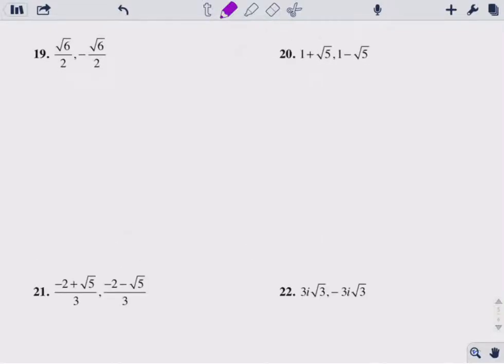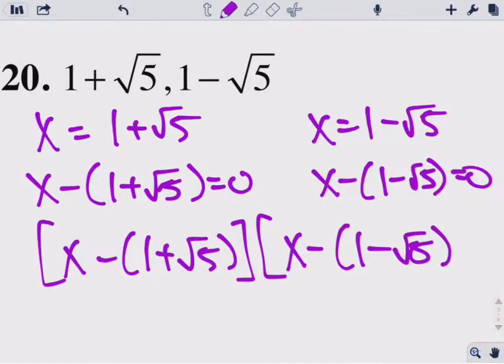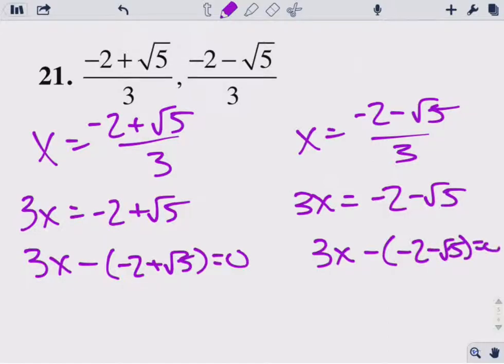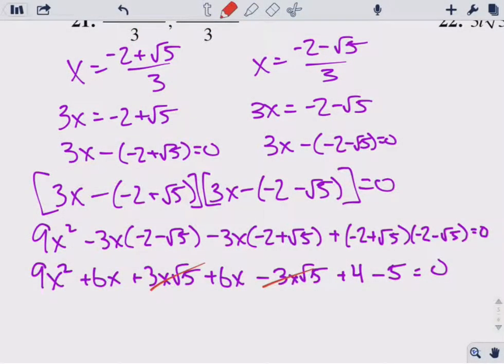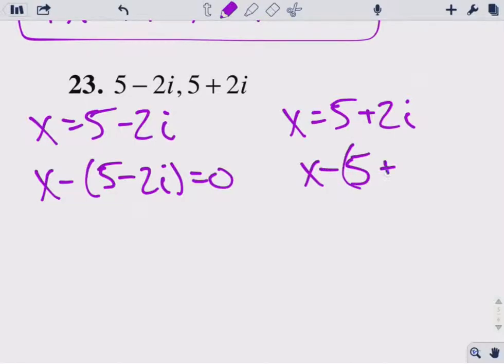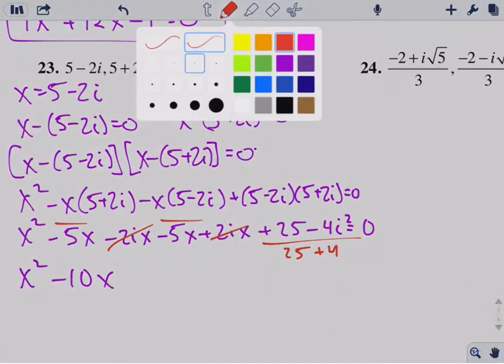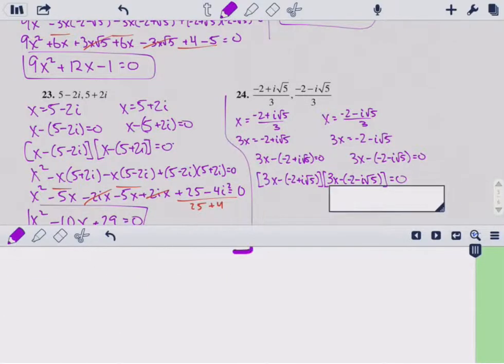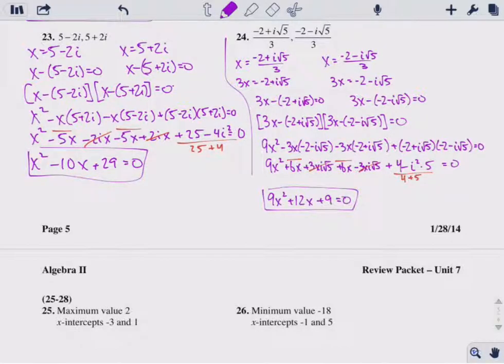Alg2 CP - Unit 7 Review Page 5